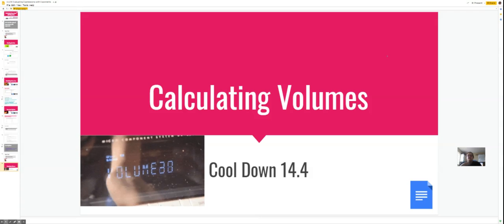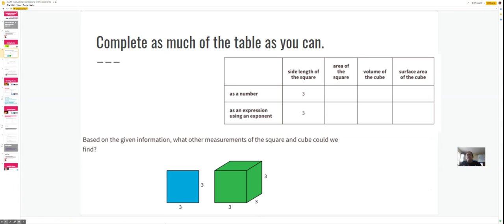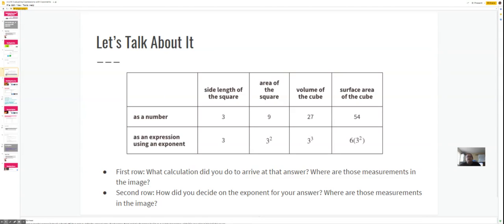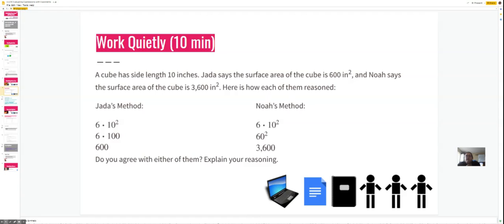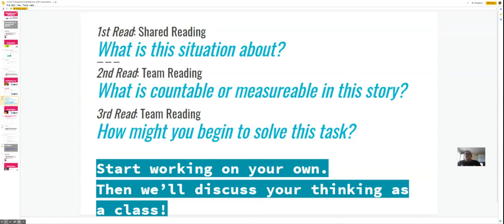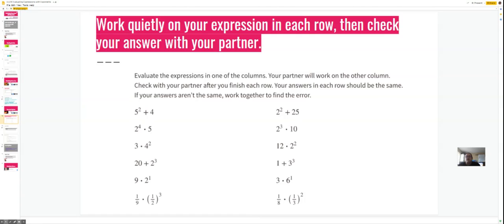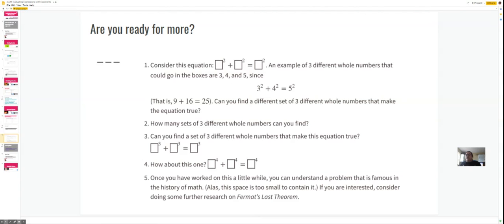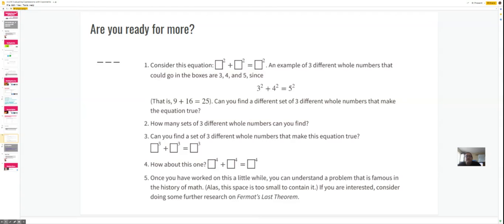6.6.14 Evaluating Expressions with Exponents - Google Slides